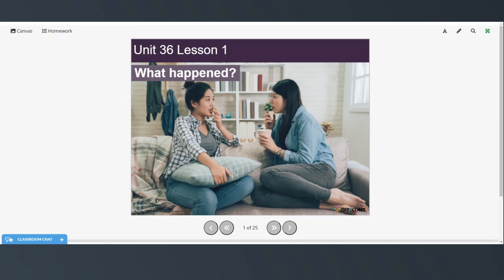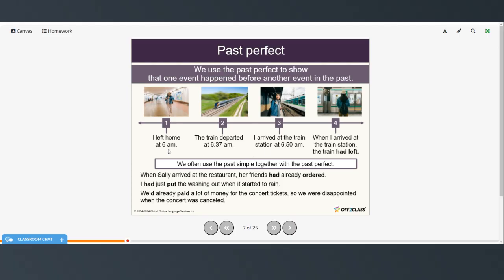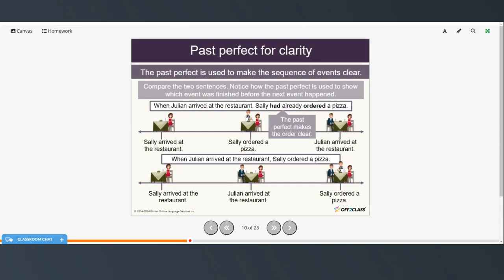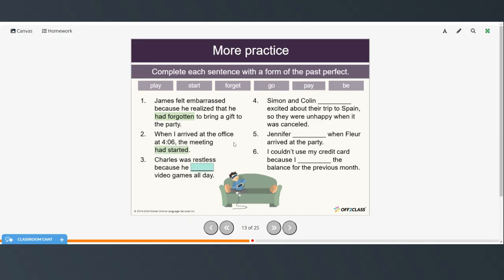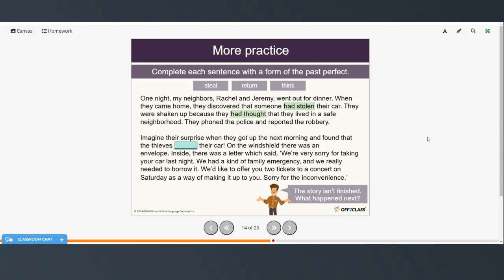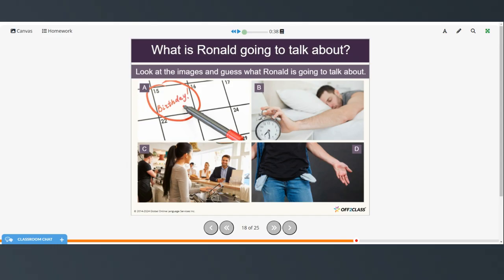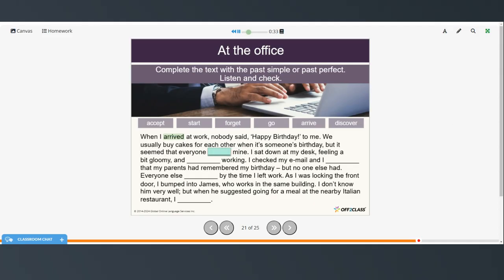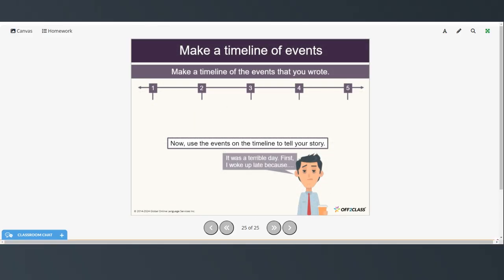B1 - Using the Past Perfect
In this video students will learn how to use the past perfect along with the simple past to tell a story.  They will also learn about time indicators such as when, just, already, before, after, and yet.